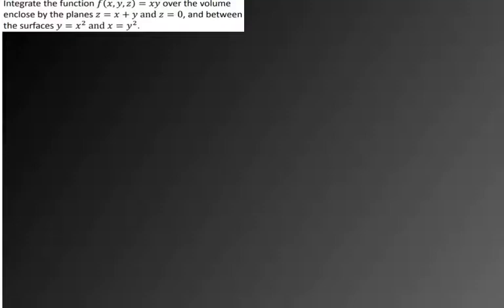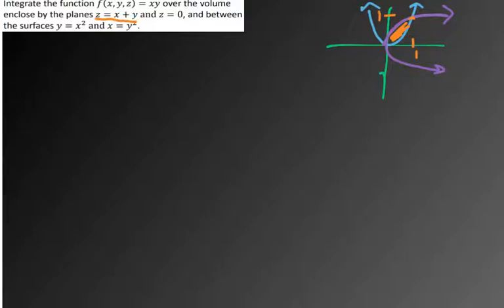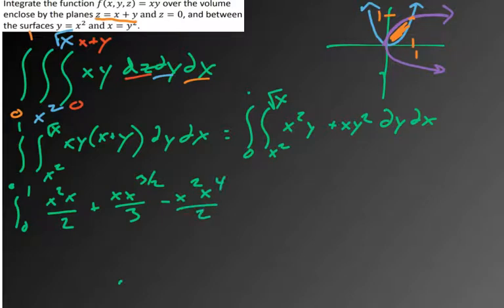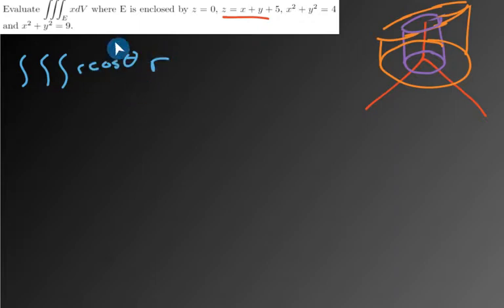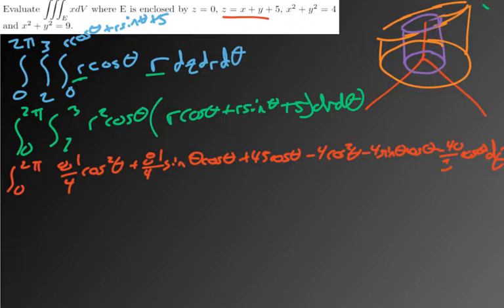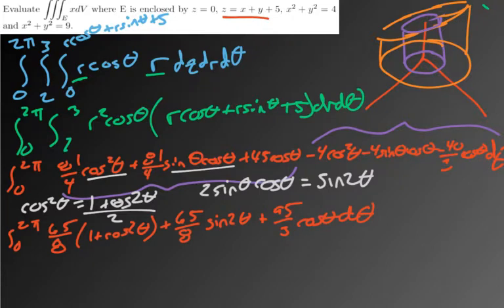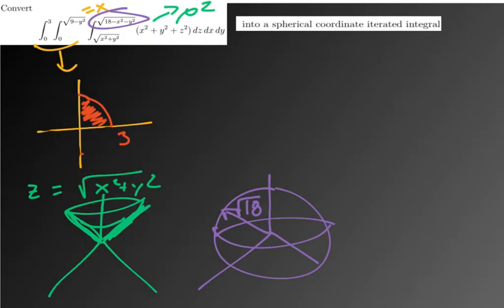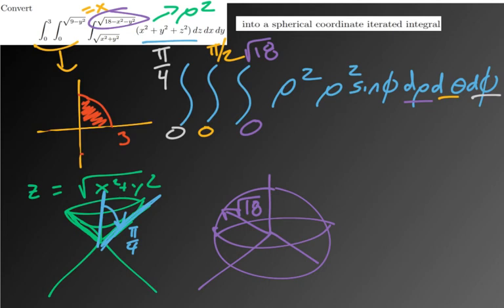Ch 15.15 - Calculus 3 - Triple Integrals Quiz Review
In this review video I cover the three main styles of triple integrals you tend to run into, rectangular, cylindrical and spherical triple integrals.